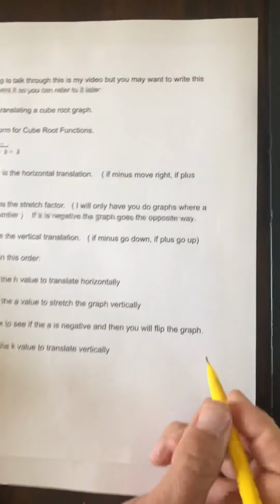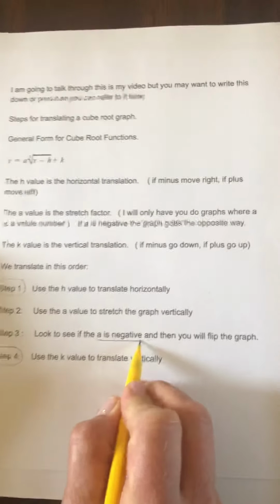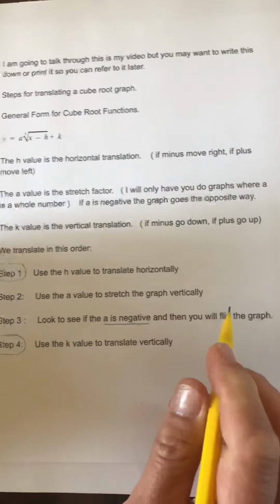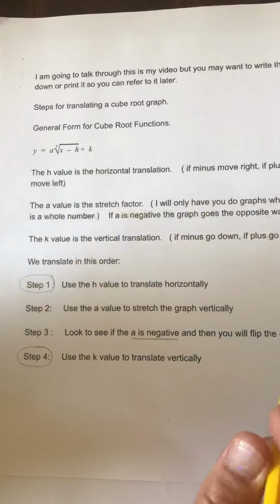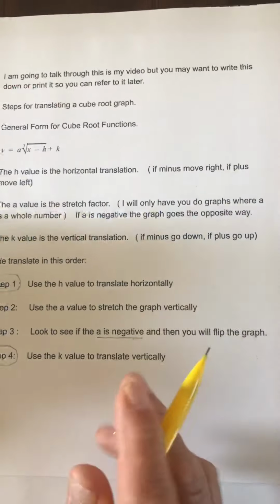10.2 vertical and horizontal transformations of cube root functions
Watch this video to do the 10.2 transforming cube function graphs